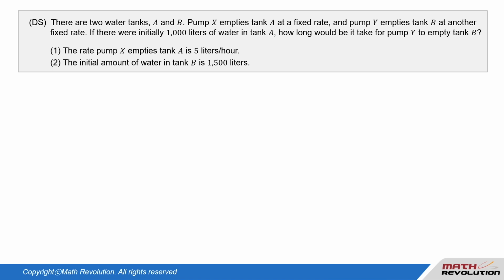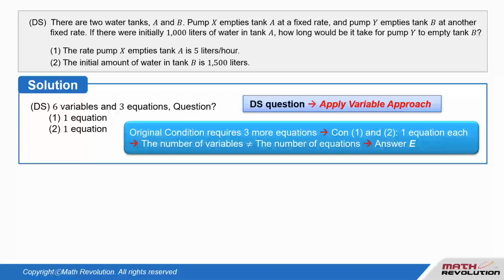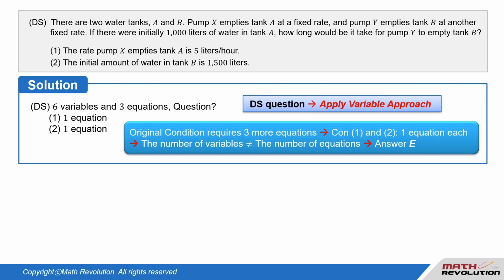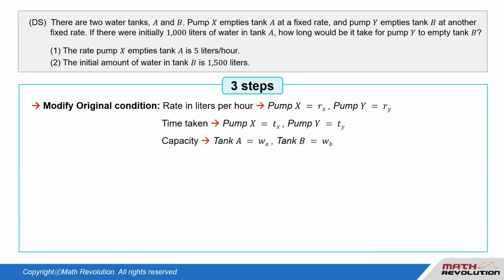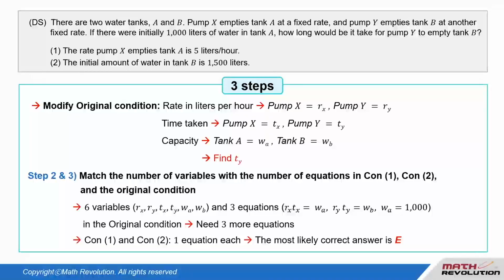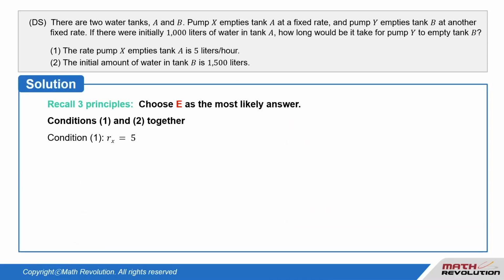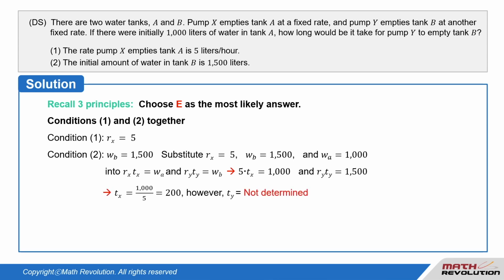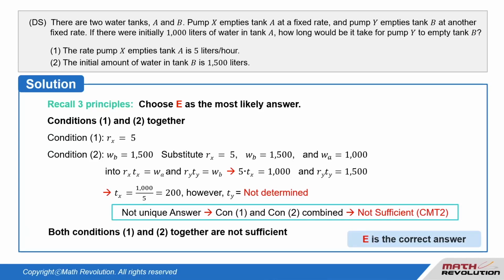F13. Case 13 (VA: Answer E, 6 Variables and 3 Equations)